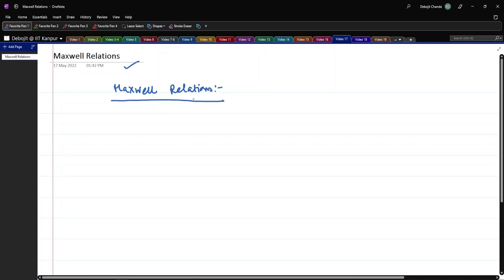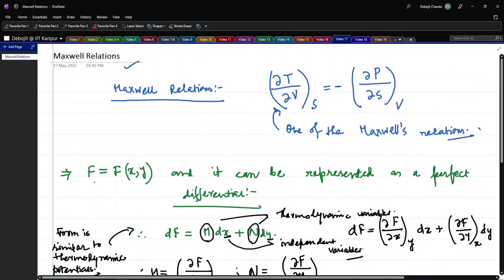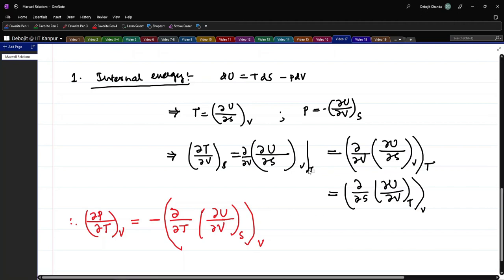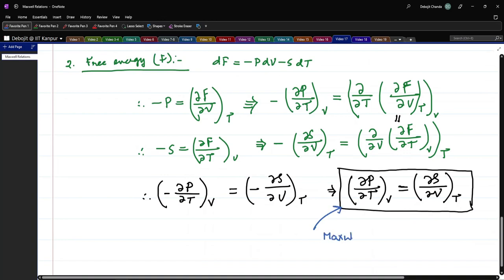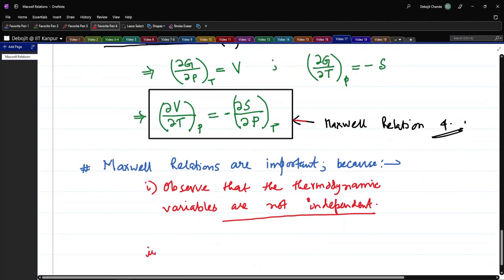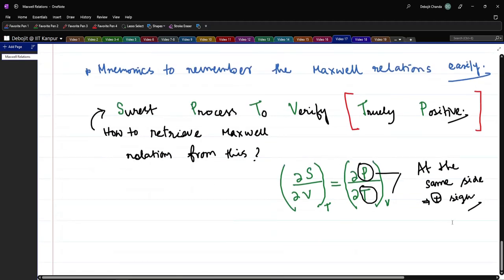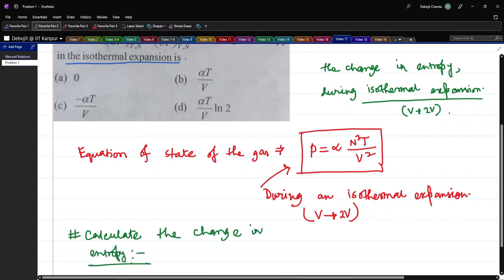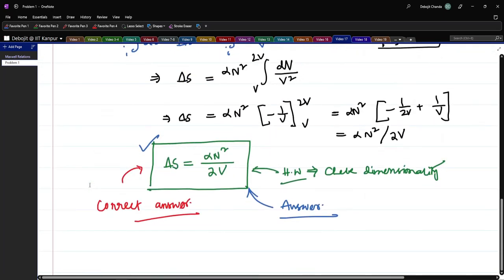Lecture-17 (Thermal Physics - Problem-Solving Series for JAM/JEST)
In this series of lecture videos, previous year's JAM-JEST questions (of Thermal Physics) have been solved, and the relevant topics were also discussed.

(Note: PDF of the lecture available on the website)